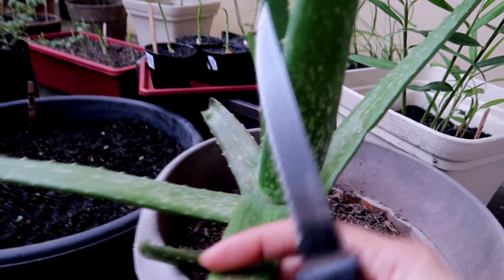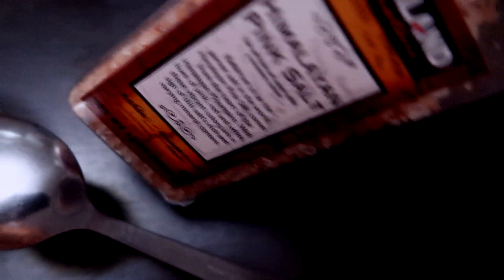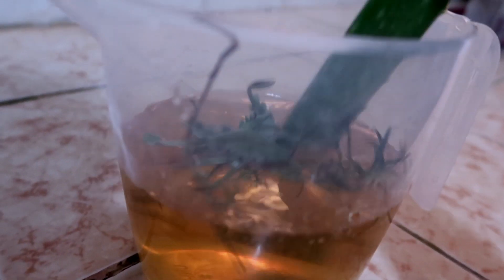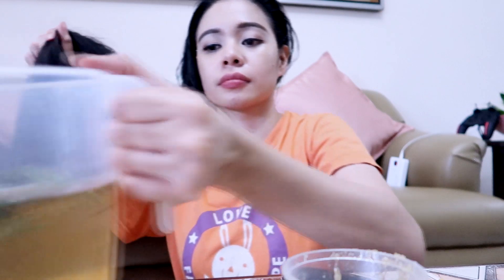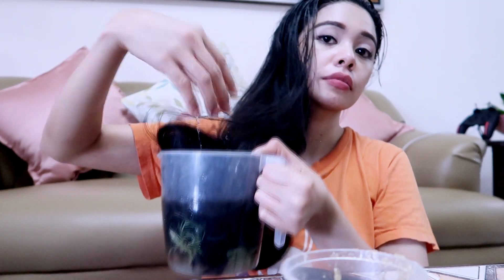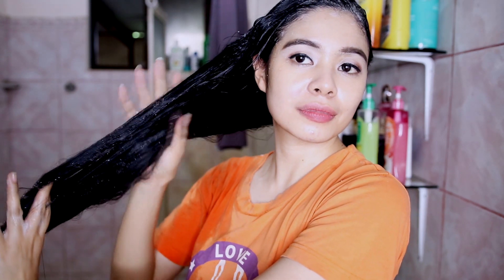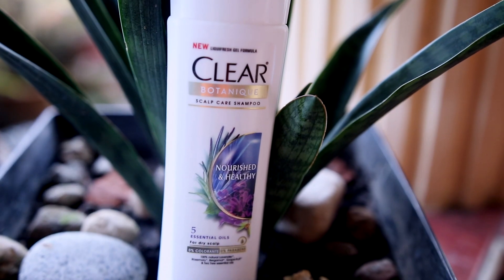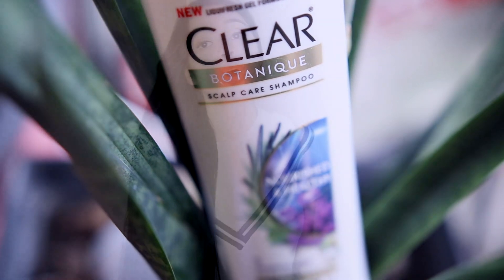Cleansing & Detox Hair Care Routine For Growing Healthy Long Hair-Beautyklove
Here is my Detox- Cleansing hair Care Routine For Growing Healthy Long Hair!

WHERE TO GET The List Of My Favorite Hair Care Products & Hair Secrets

List Of MY FAVORITE HAIR GROWTH OILS